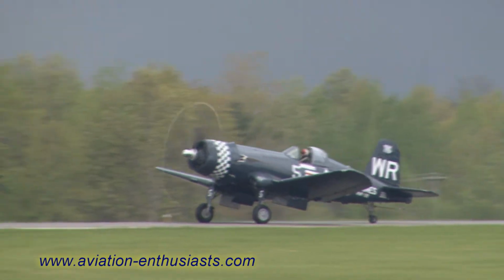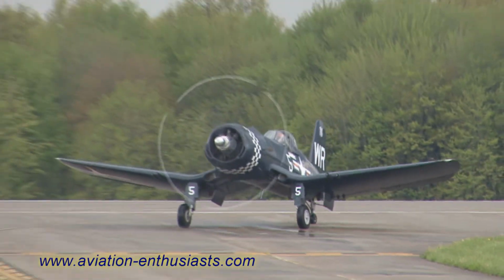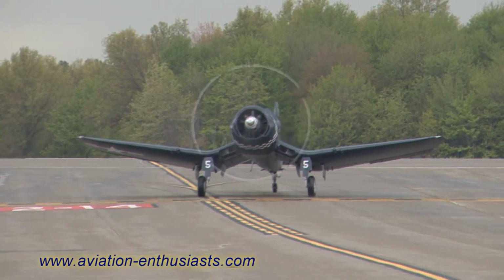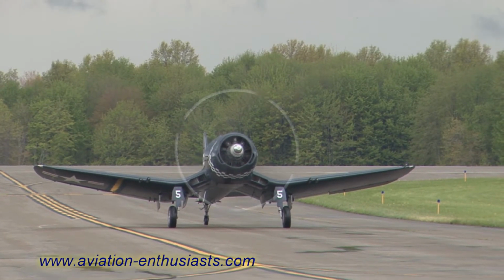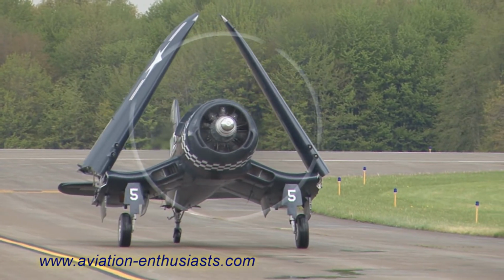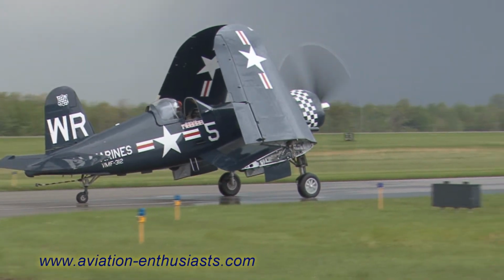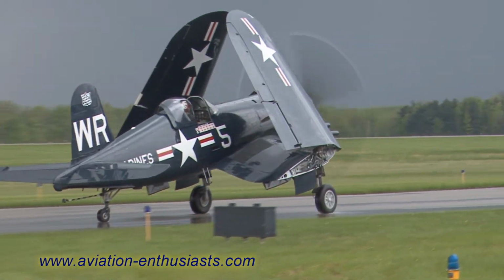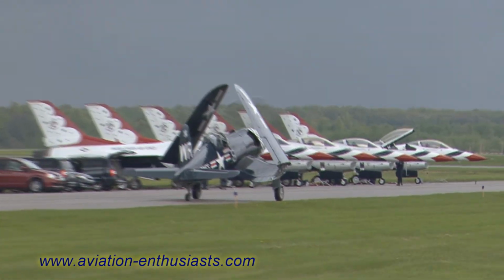2014 Thunder Over the Valley Air Show F4U taxi and wing-fold (Saturday)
Dave Folk taxis his Vought F4U-5 and folds the wings during the first day of the 2014 Thunder Over the Valley Air Show.  Due to the weather conditions, Dave did not fly on Saturday (note the low ceilings and the amount of water present on the ramp).